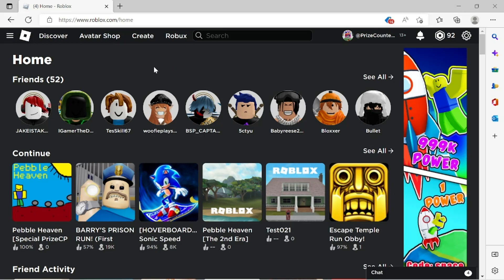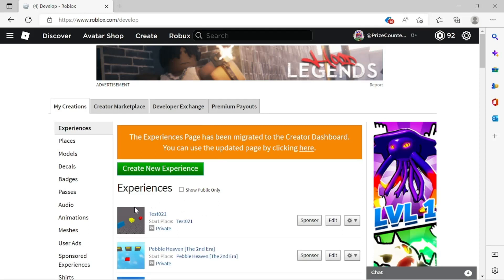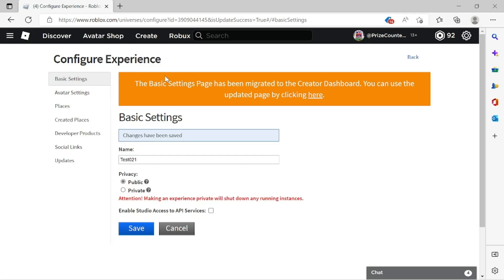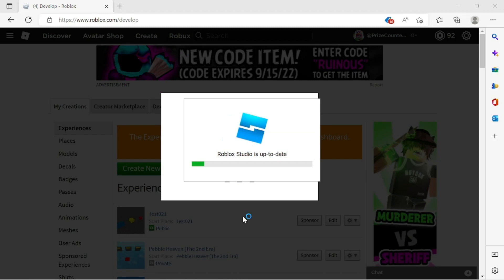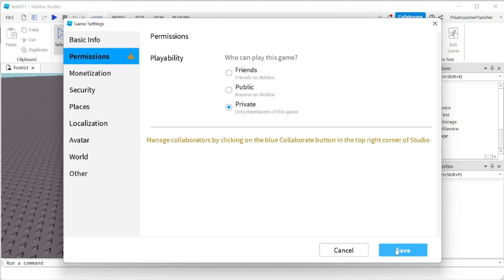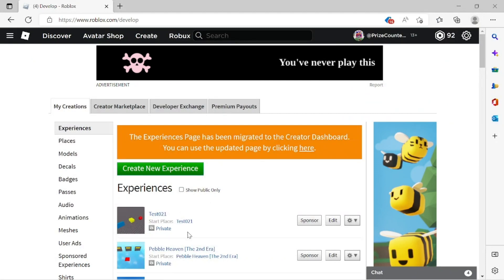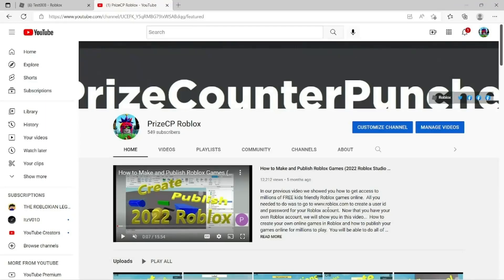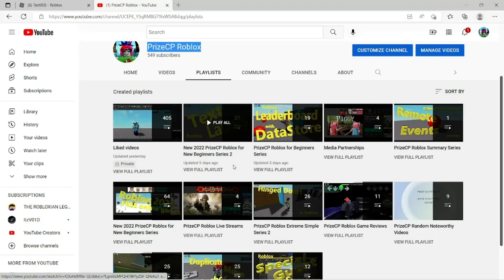How to Make a Roblox Game PUBLIC, PRIVATE, or FRIENDS ONLY (PrizeCP Roblox Extreme Simple Series)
In this Roblox scripting scripts tutorial (no scripting today), you will learn how to make your Roblox game Public, Private, or Friends (only friends can play).

How to Enable Bubble Chat In Roblox 2022 (Roblox Studio Tutorial for New Beginners Series 2) (N229)
Build R6 and R15 Rigs to Add Dummies (2022 Roblox Studio Tutorial for New Beginners Series 2) (N228)

By PrizeCP Roblox Extreme Simple Series